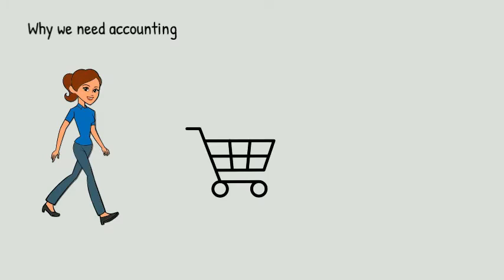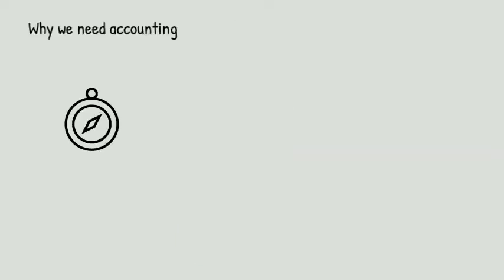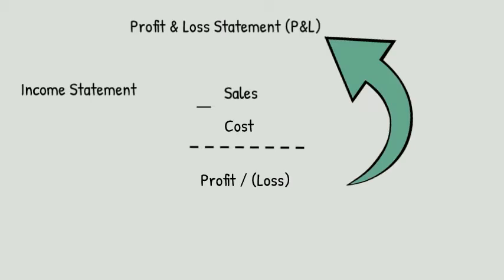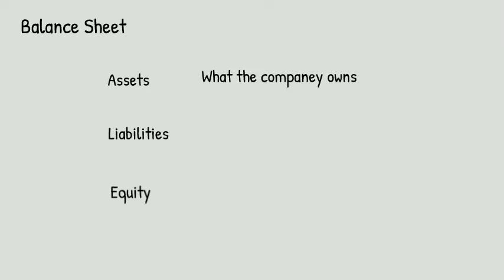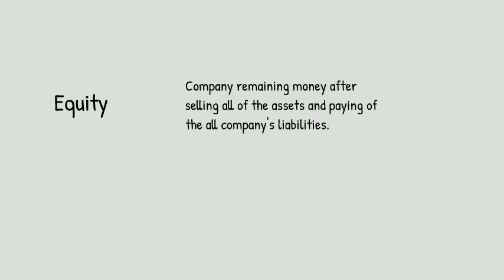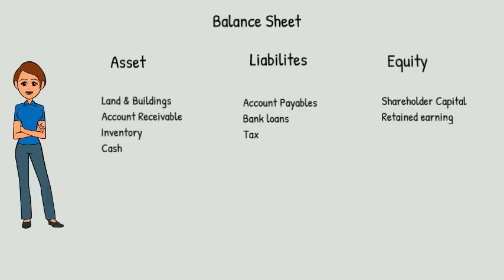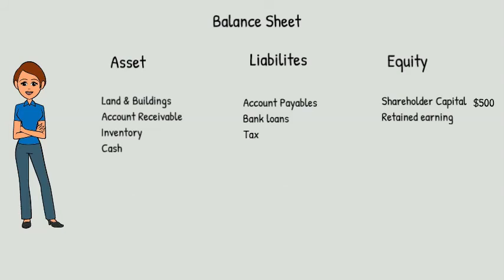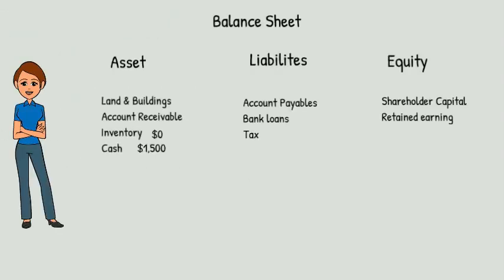Accounting Basics, accounting introduction in less than 6 minutes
Accounting basics you want to learn accounting? In this video you will know about the basic accounting, and explains the concepts of income statement (Profit & Loss), balance sheet and the accounting equation (Assets = Liabilities + Equity).

You will also learn what assets, liabilities and equity are.